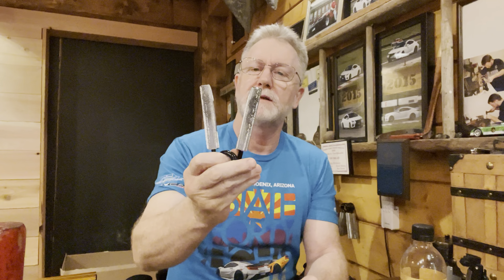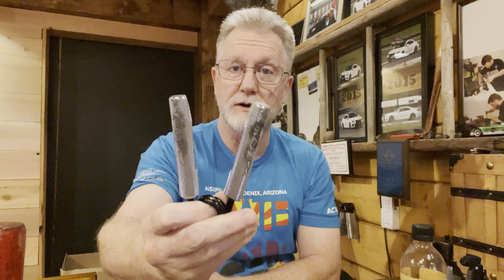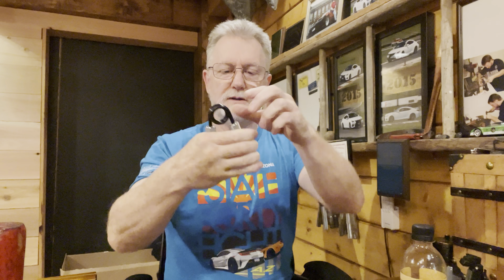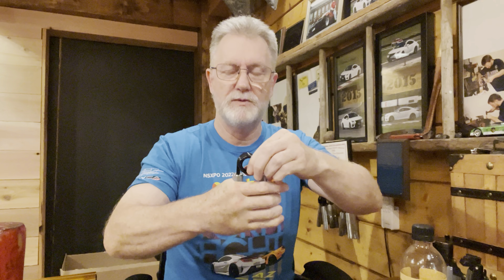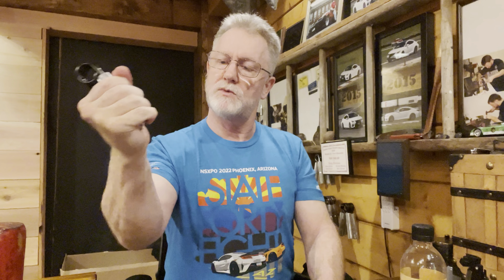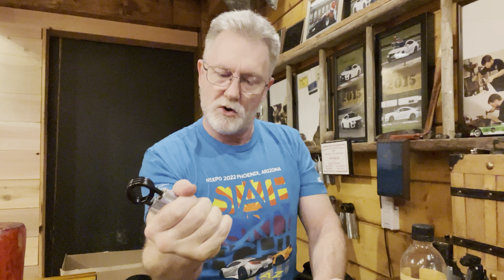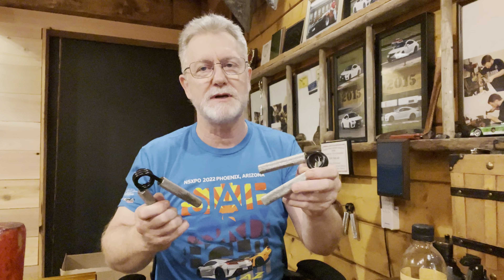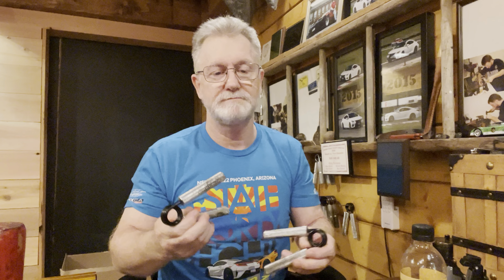Heavy Grips 200 with filed down grips 37 closes. 10/16/2023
About 9 months ago I filed the grips down on my HG200 to see how much of a difference it would make in closing effort. I went from 48 closes to 26. In 9 months I’ve managed to scrape my way up to 37 closes. Once a person has hit their max at 56 years old, gains are very slow. On the bright side, the gains are still coming!